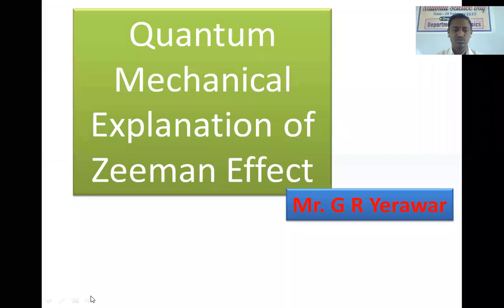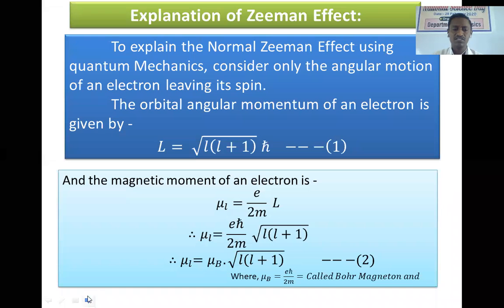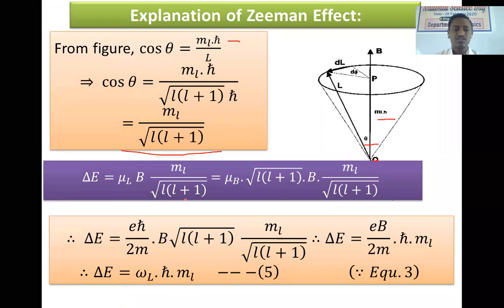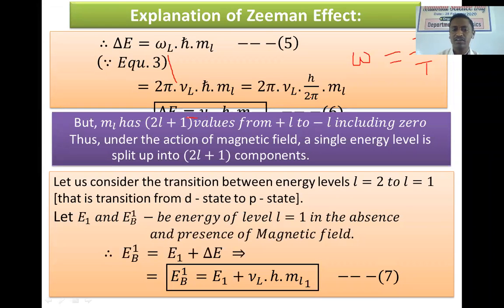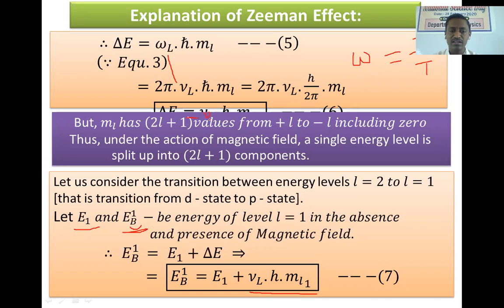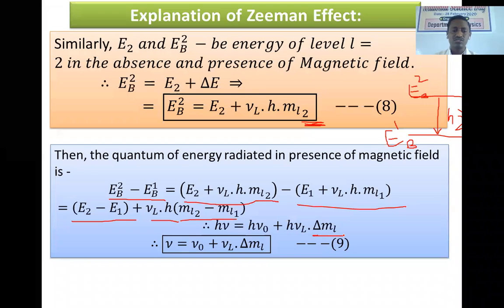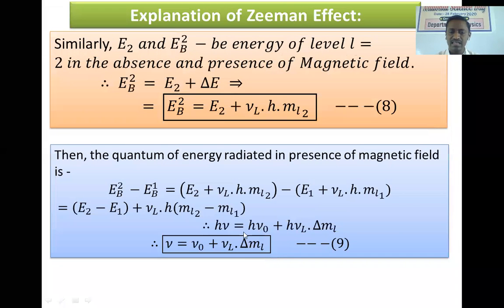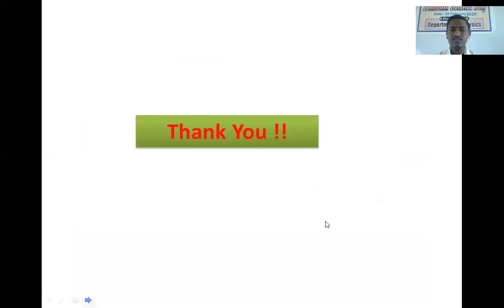Quantum Mechanical Explanation Of Normal Zeeman Effect